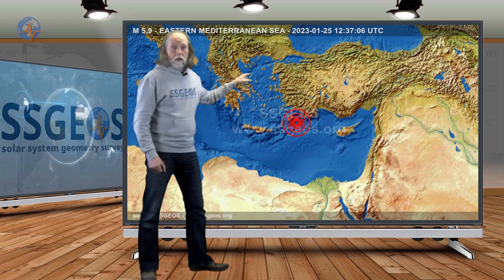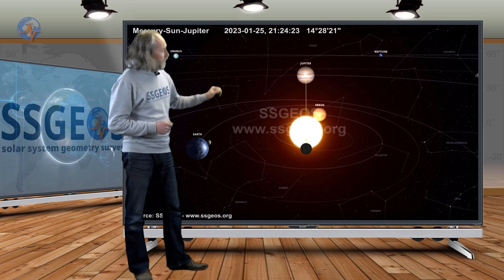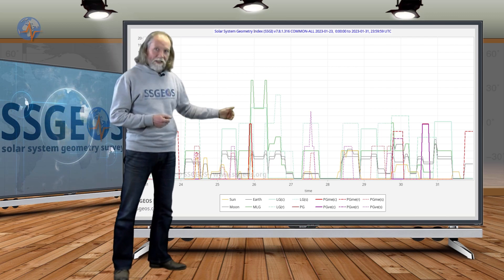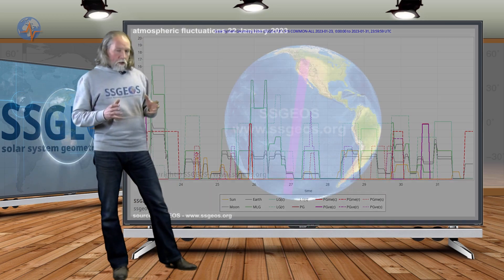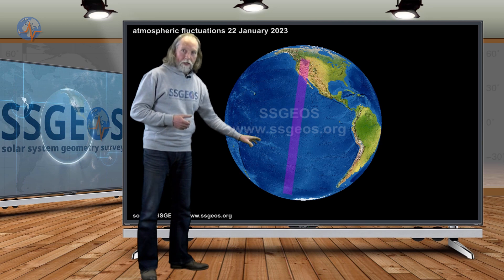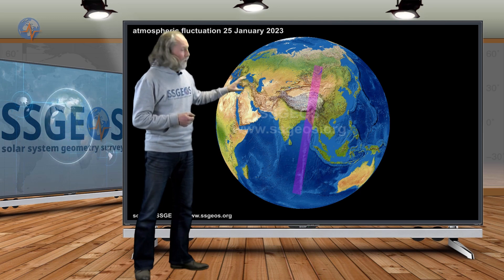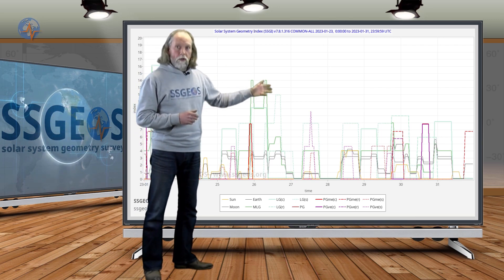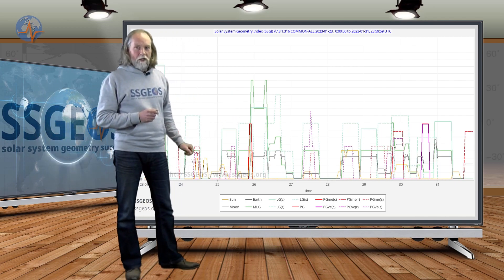Planetary/Seismic Update 26 January 2023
Some stronger seismic activity may occur in the next two days due to a convergence of planetary and lunar geometry on 25-26 January. There is still a slight possibility of a major seismic event, but it is less likely.